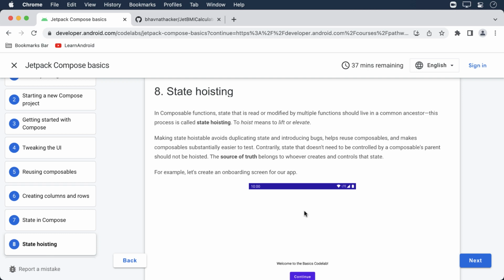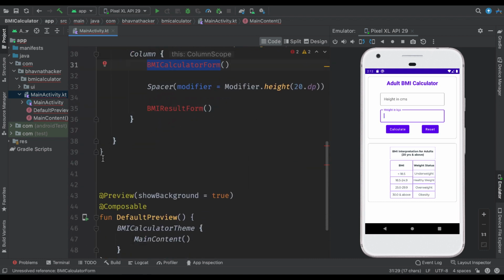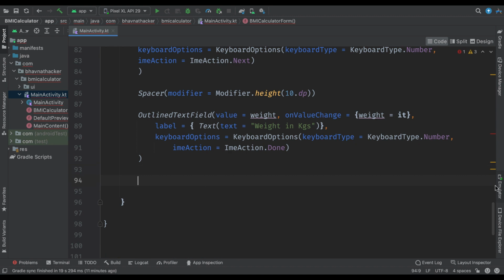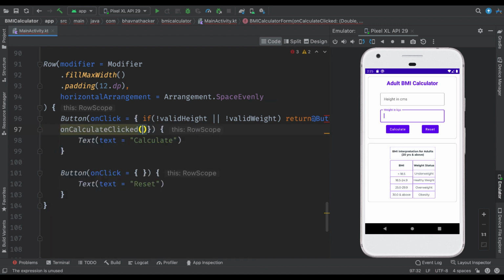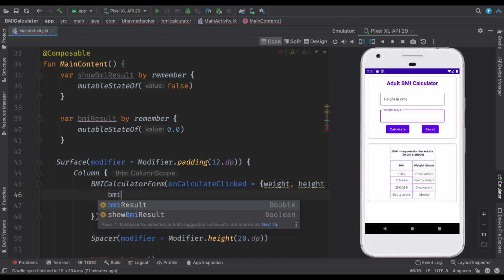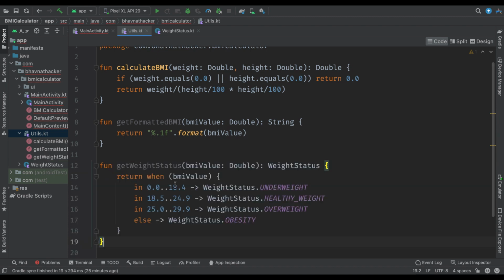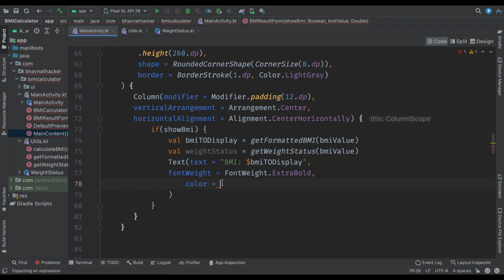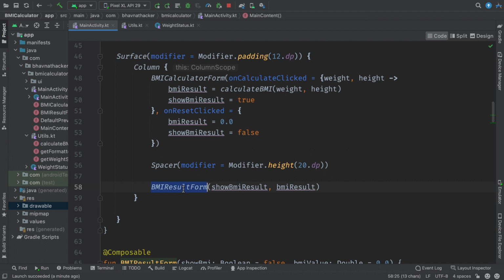Jetpack Compose Android App Tutorial #2 | State Hoisting in Jetpack Compose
In this Jetpack Compose Android Tutorial, Bhavna Thacker demonstrates building a BMI Calculator App using Jetpack Compose to simplify understanding of State Hoisting in Jetpack Compose.